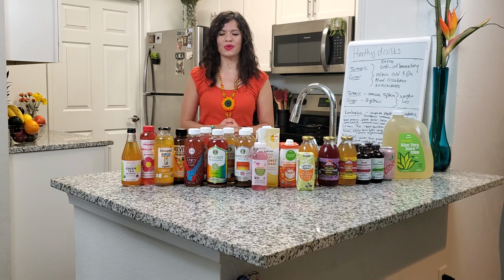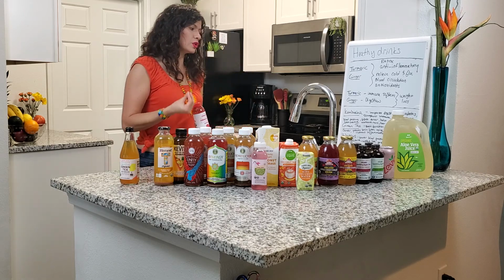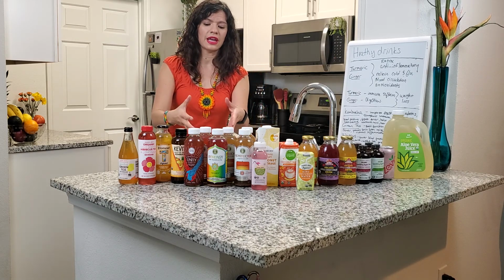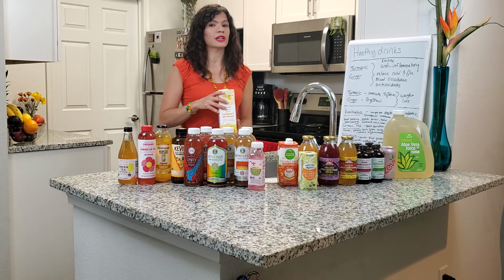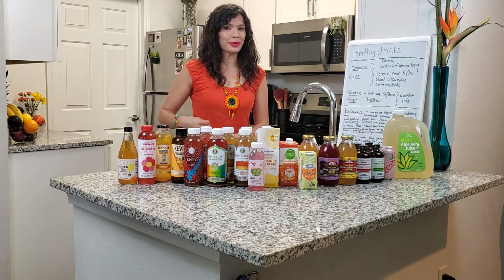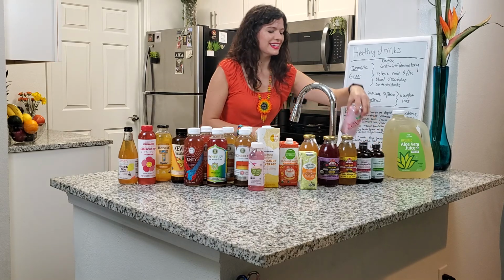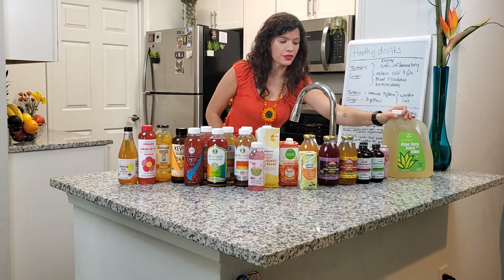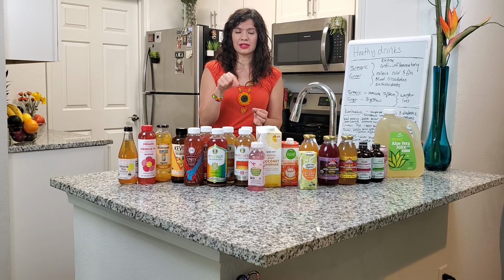Health 101: Healthy Drinks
Let's talk about Healthy Drinks! This video is part of the Health 101 series, incorporating educational material to jump start your health journey.

(**Consult with your physician)